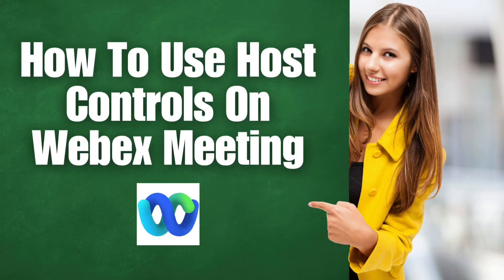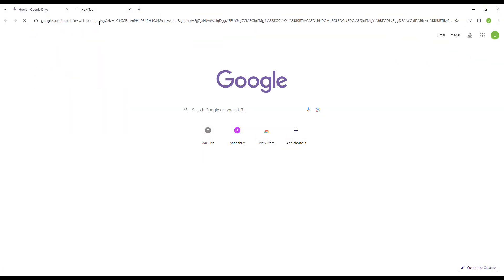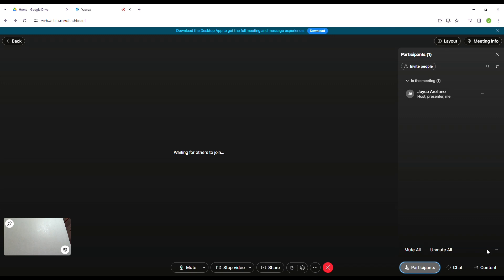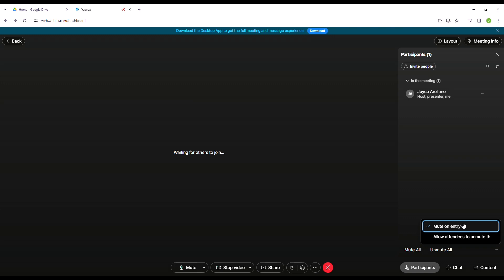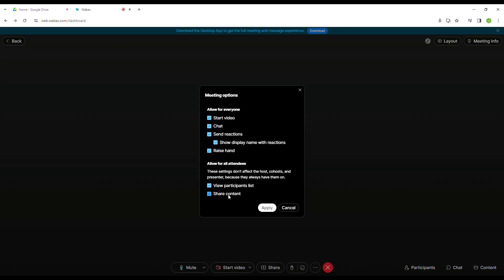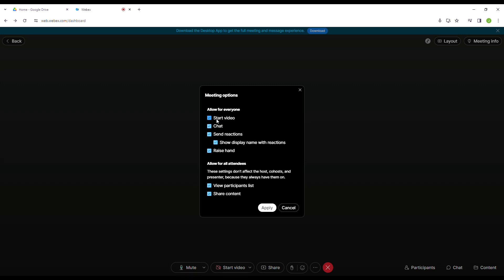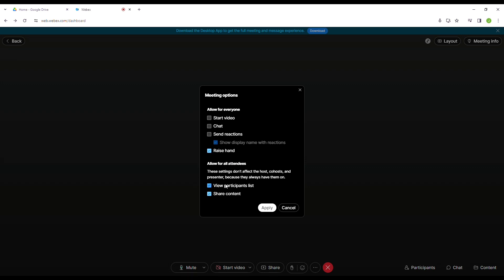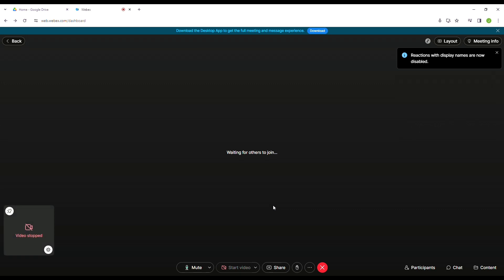How to use host controls on Webex meeting (2024)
In this video, I'm going to teach you how to use host controls on Webex meeting. If you want a seamless presentation meeting and no interruptions, here's how you can do it in Webex App. Watch until the end of this video.